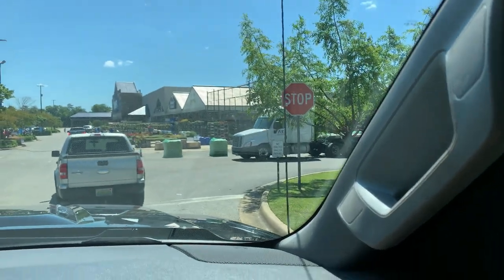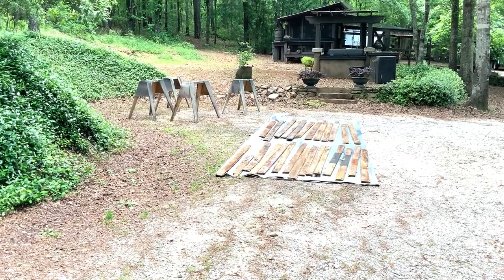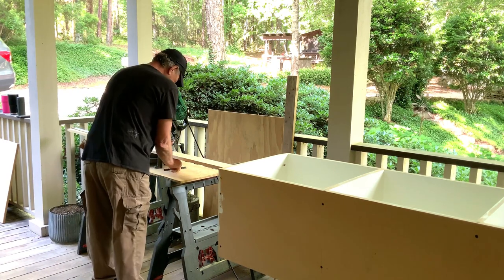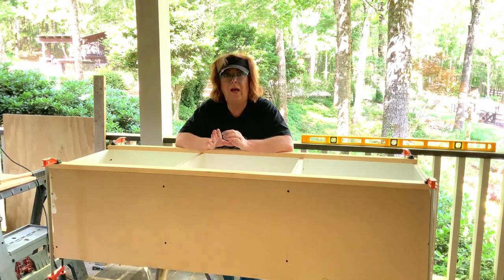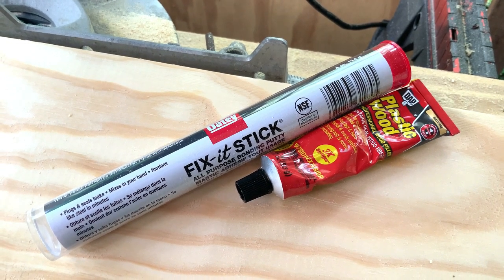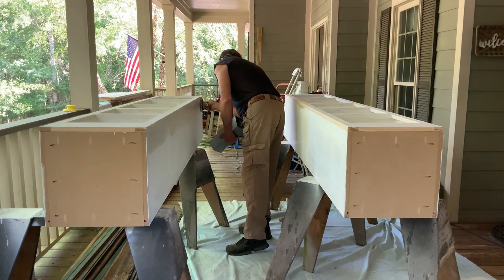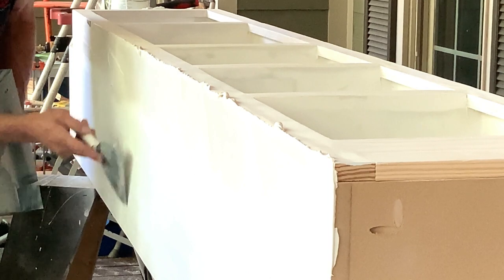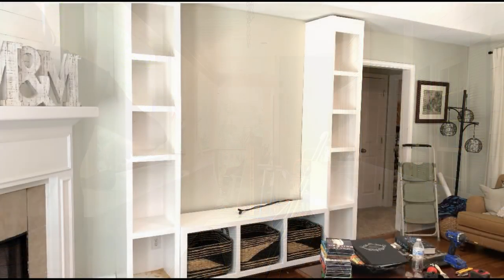THE PROJECT TV ENTERTAINMENT CENTER PART 2